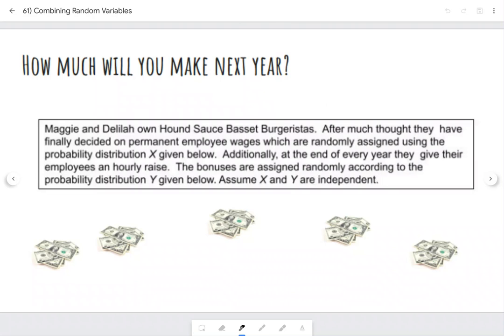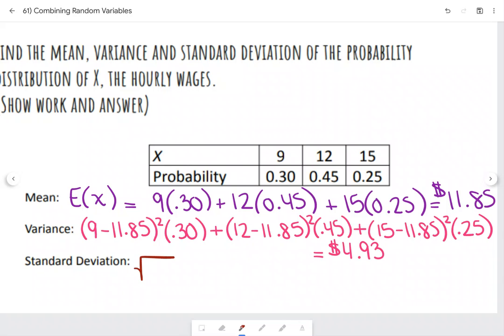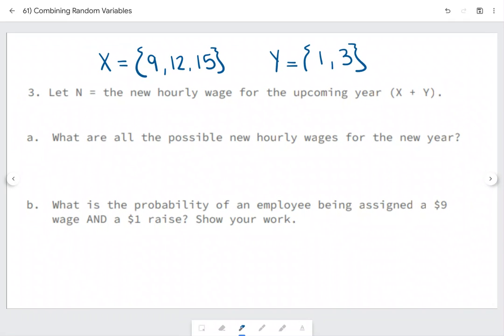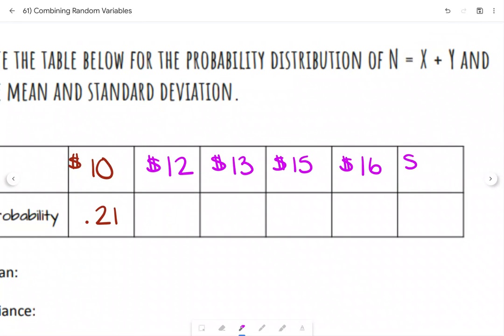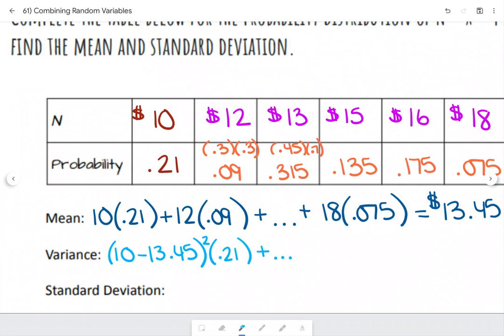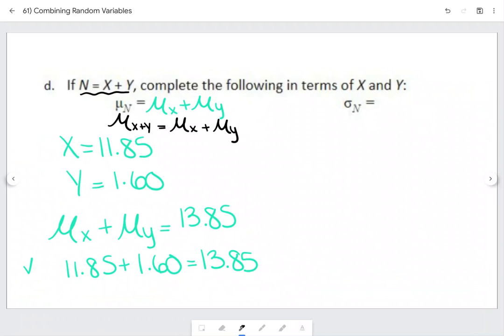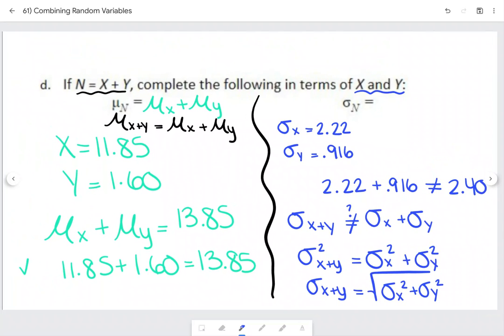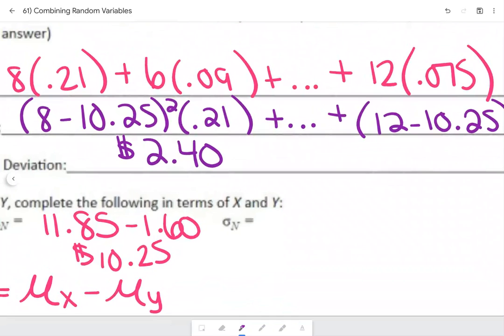Combining Random Variables